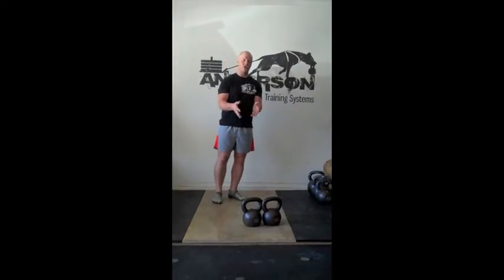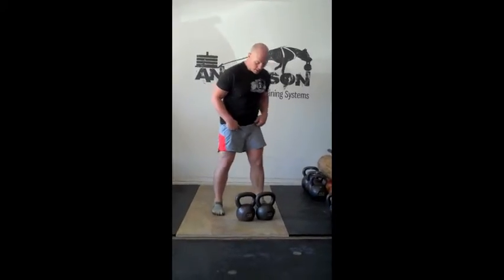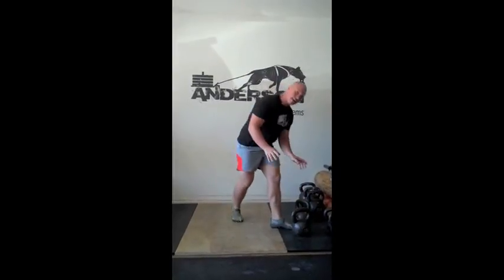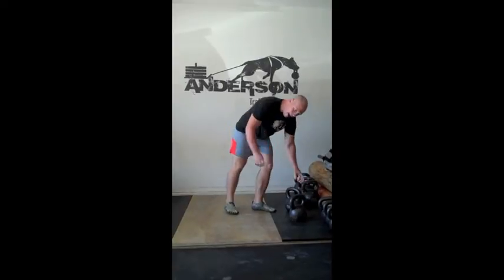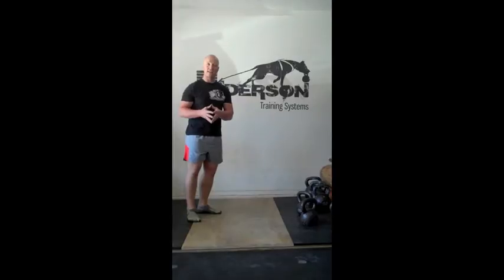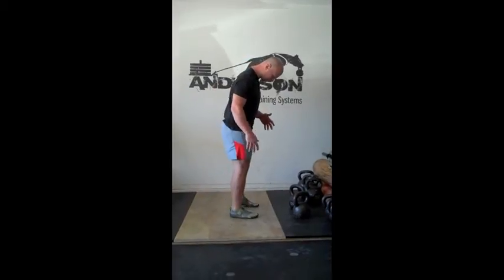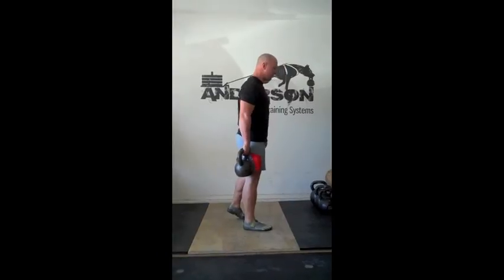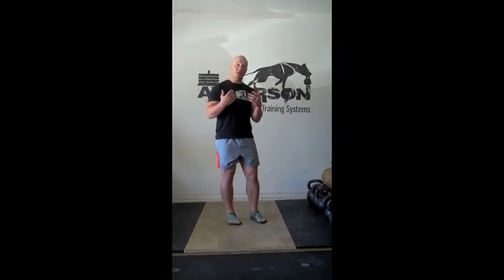Trouble Shooting the Double Kettlebell Swing | Staggered Dbl Kettlebell Swing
Quick look at the double kettlebell swing, how it is traditionally performed plus an alternate method that will get you just as strong without any of the negatives